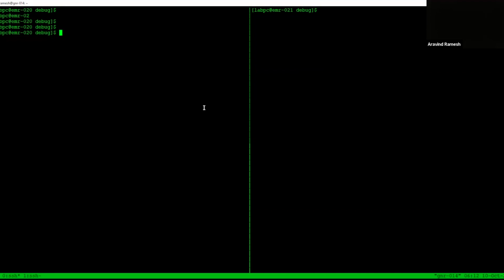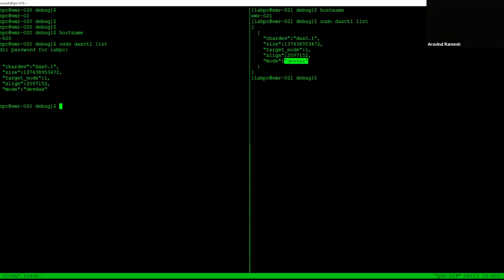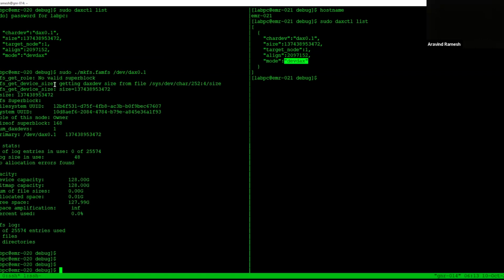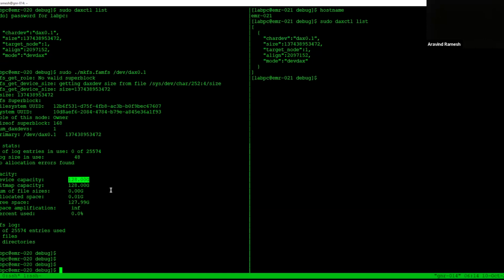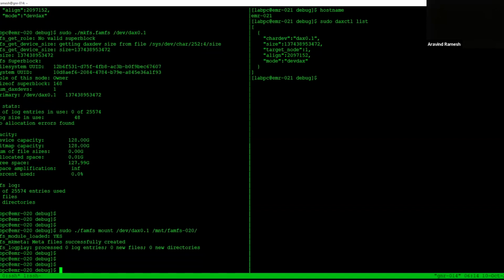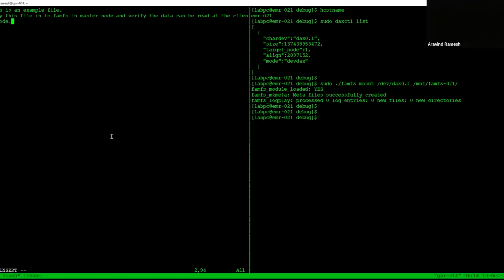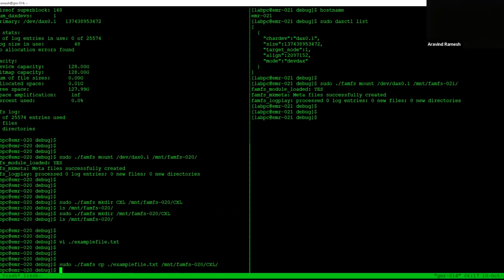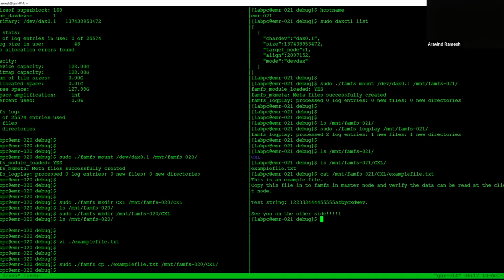Famfs Demo for Supercomputing 2024